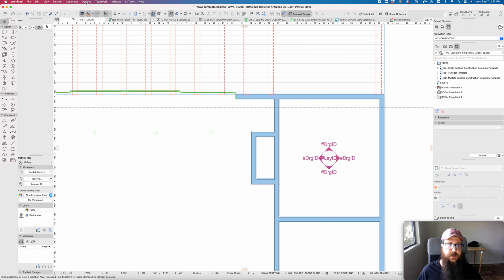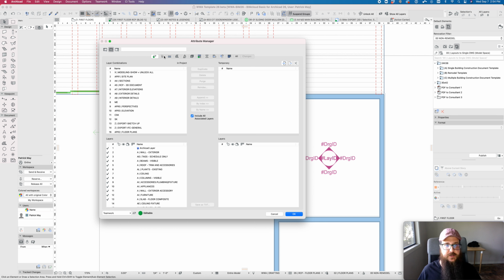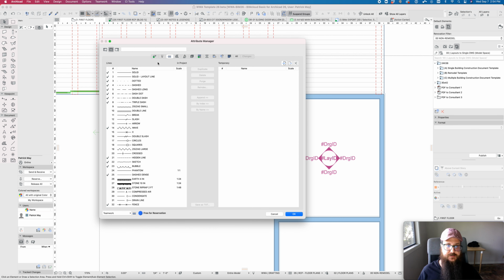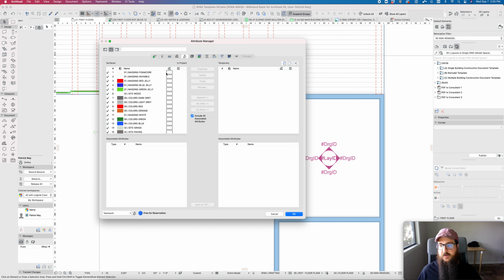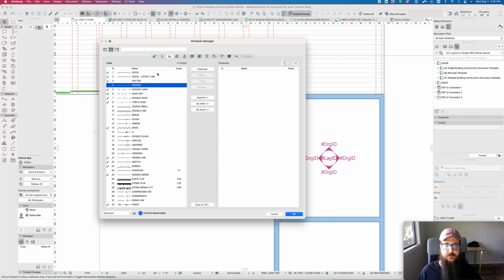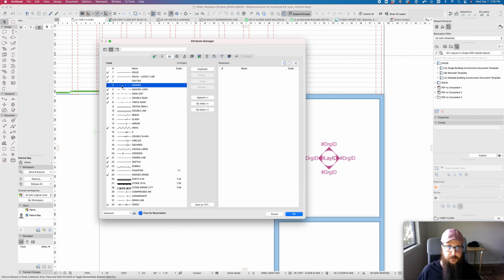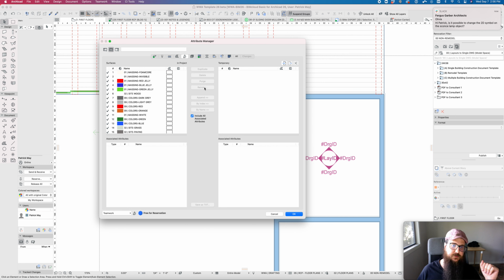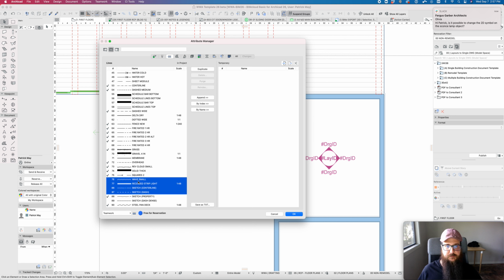Part 1 Attribute Management